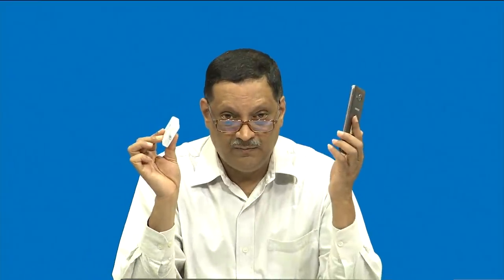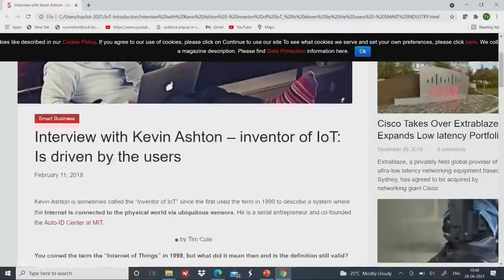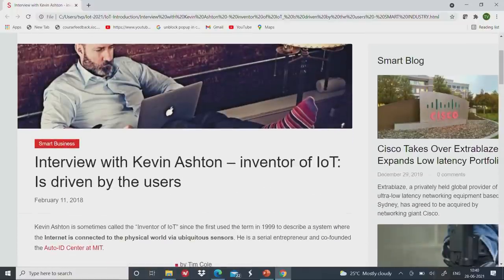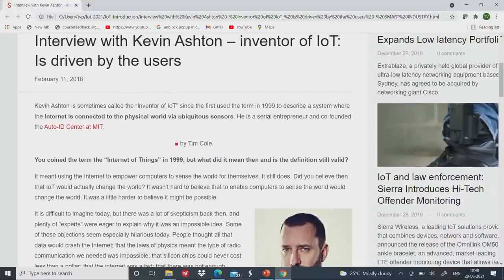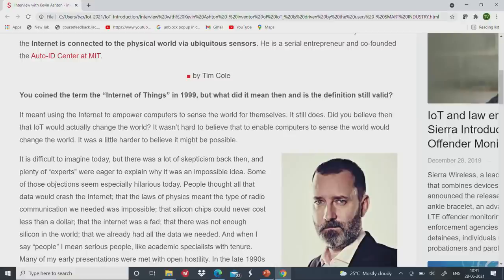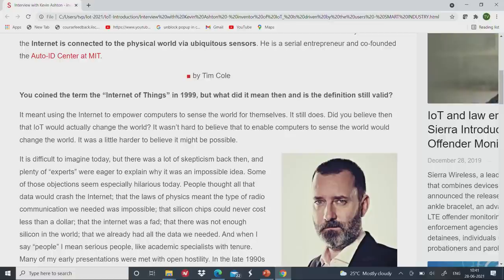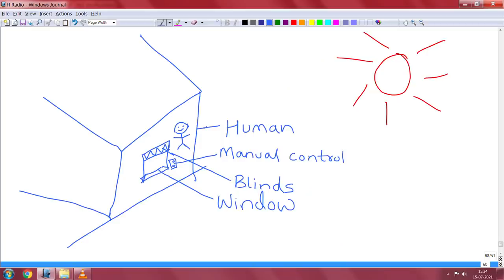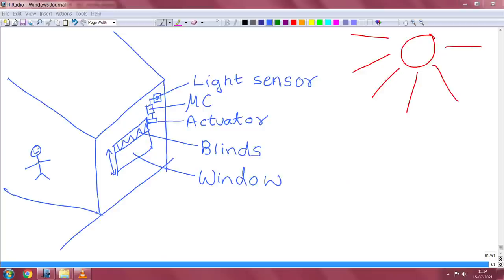mod01lec01 Introduction and Definition of IoT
Kevin Ashton, Arete-pop, EPC gen -2, NFC, RFID, Frog 3D,
Dog bone